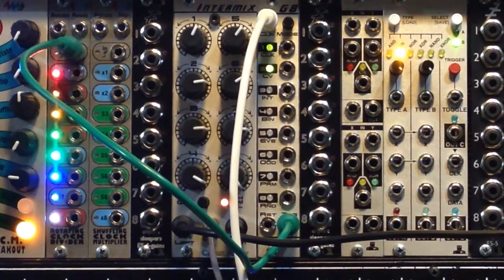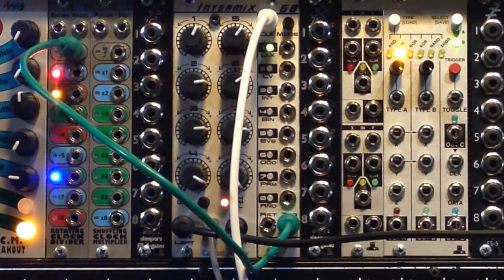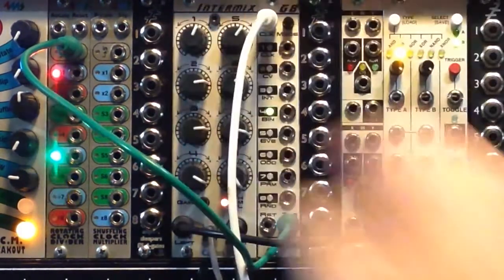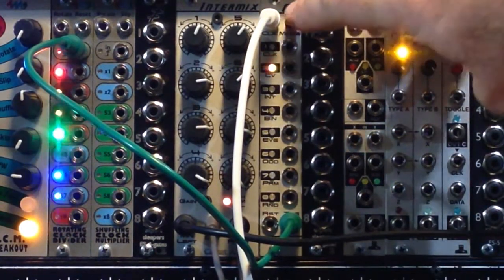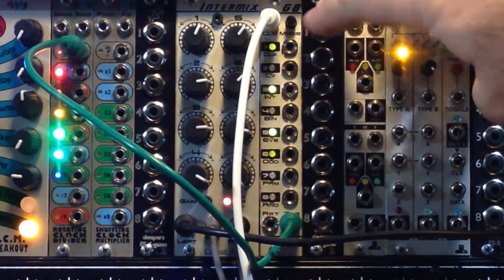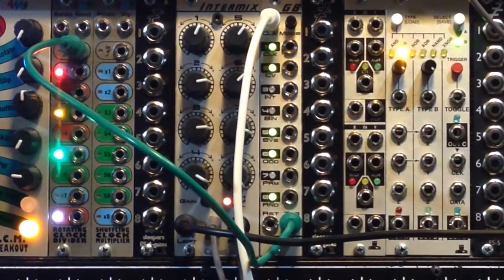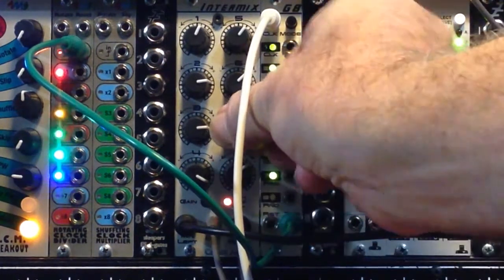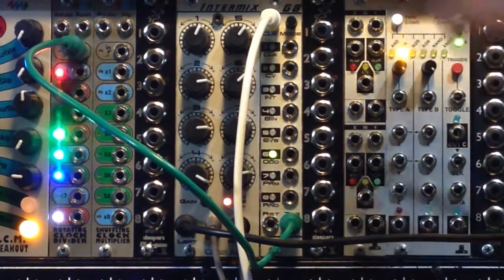Circuit Abbey InterMix Seq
A poor man's Klee? Dunno, but tons of fun. Circuit Abbey InterMix/G8 driving pitch, through a quantizer. Using the Min/Max outputs to tweak the filter a bit. Very interesting sequences, from just 8 knobs.